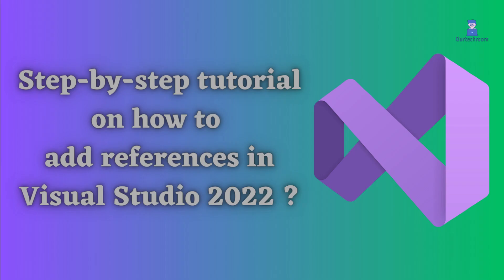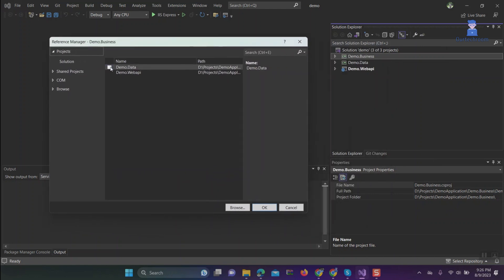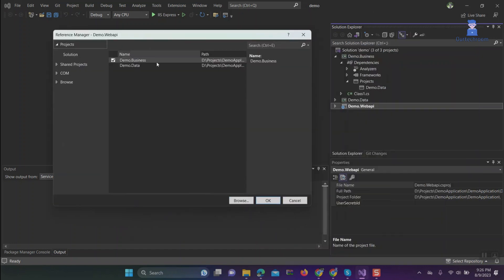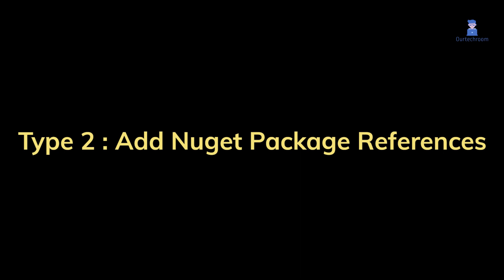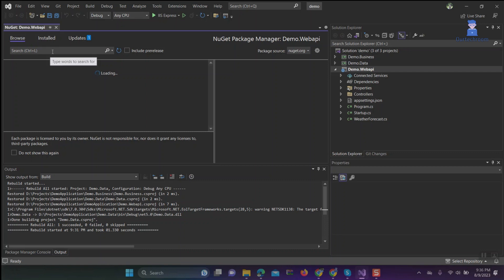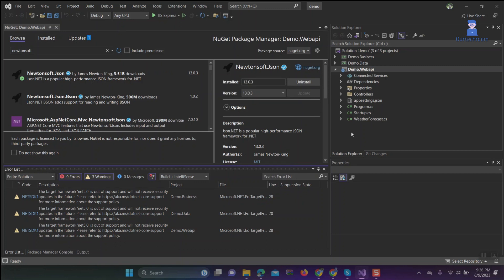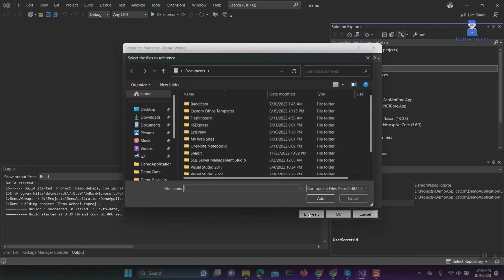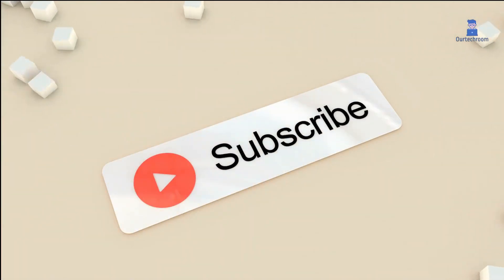Step-by-step tutorial on how to add references in Visual Studio ?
In this video I will explain you how to add references in Visual Studio .
Here I will explain 3 ways of doing this.
1. Adding References between projects in Solution.
2. Add NuGet Packages References.
3. Add External Third-party References.

Your feedback and questions are highly valued in the comments section! 🎥🔥